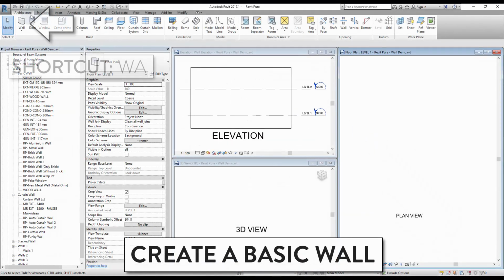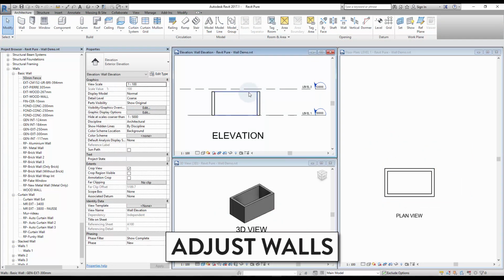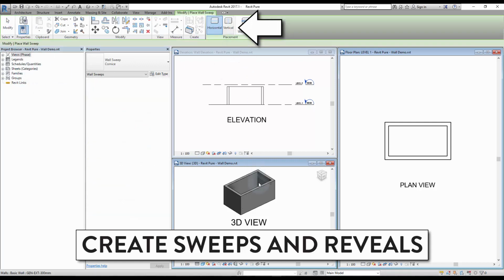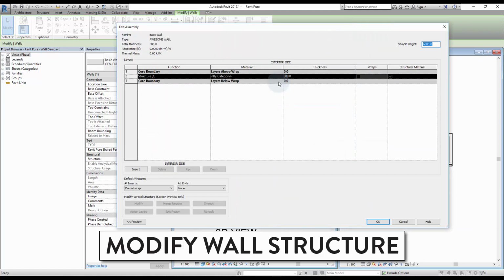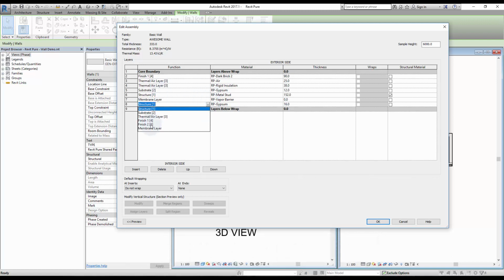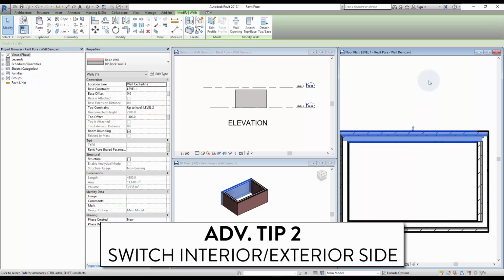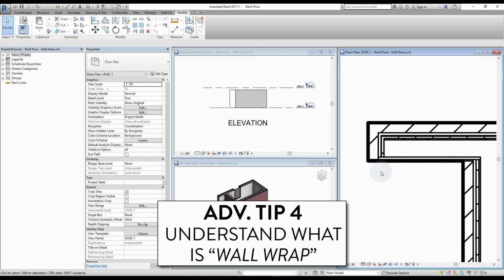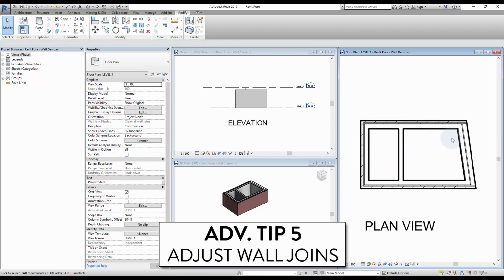RP Basics 02 Walls